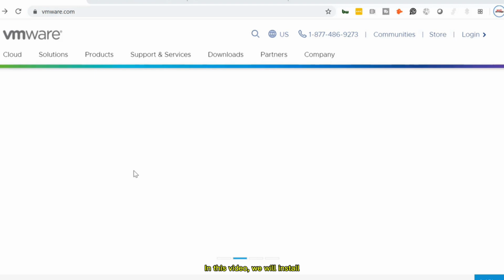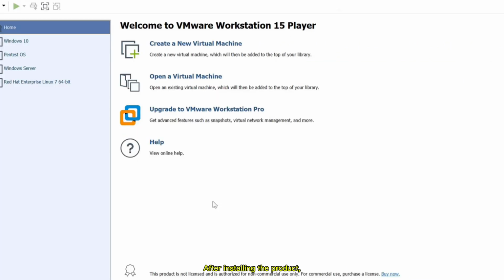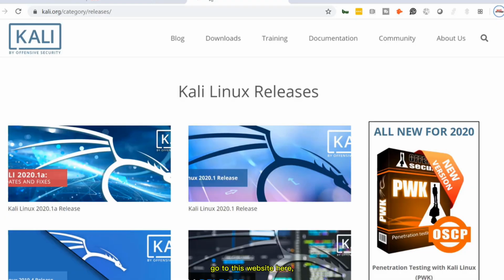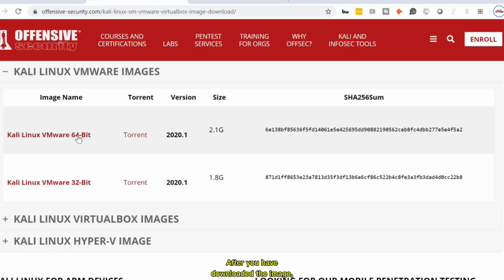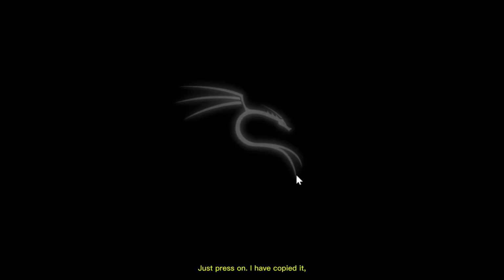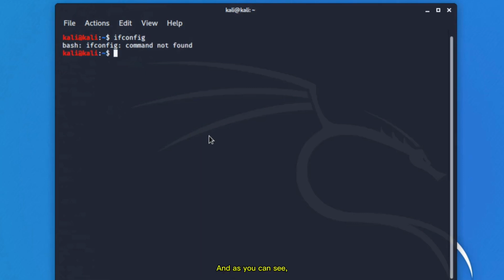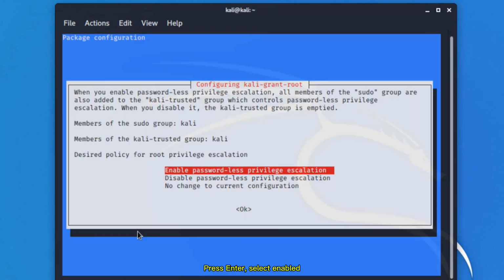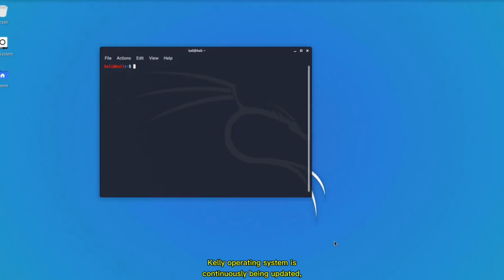Kali Linux on VMware: The Ultimate Hacking Setup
Learn how to install Kali Linux on VMware in this step-by-step guide to building your own ethical hacking lab. The lesson starts by downloading VMware Workstation Player for free and installing it for personal use. Next, you will download the ready-made Kali Linux VMware image from kali.org, with a note on version 2020.1 and its default non-root user, kali, which replaced the old root-only login. You will then extract the image, open its VMX file in VMware Player, start the virtual machine, and log in with the default kali credentials. The tour of the Kali desktop follows, including the main menu and the terminal, where you will run ifconfig with sudo, set up passwordless sudo, and switch to the root user with sudo su for the rest of the course. This lesson is ideal for beginners in ethical hacking and cybersecurity who want a safe, virtual lab for authorised testing and practice on their own computer.

Chapters:
0:00 Downloading and installing VMware Workstation Player
0:28 Downloading the Kali Linux VMware image
1:27 Extracting and starting the Kali VM
2:21 Exploring the Kali desktop and terminal
2:46 Using sudo and setting up passwordless sudo
3:40 Switching to the root user